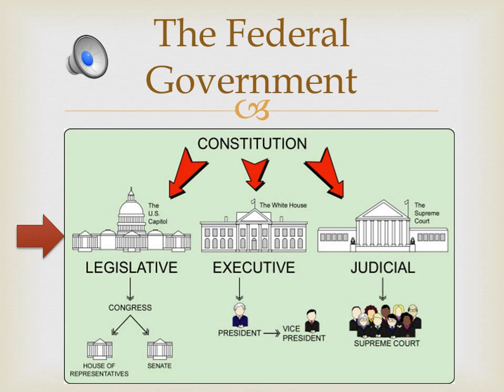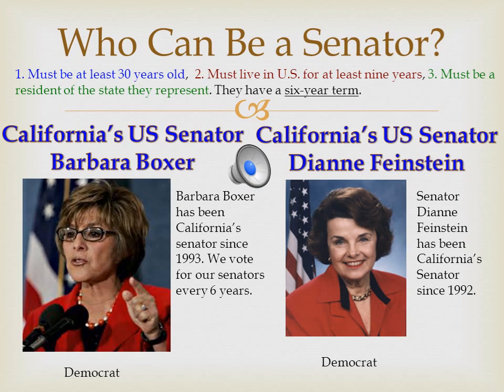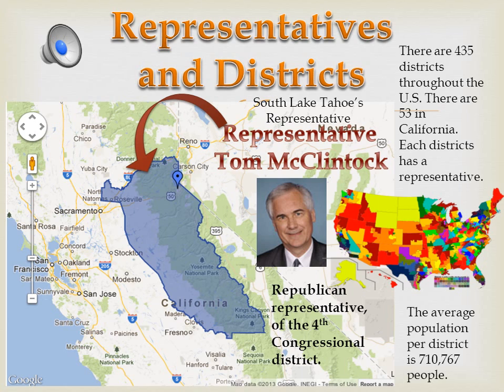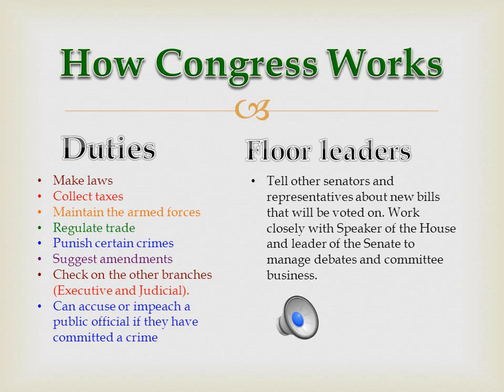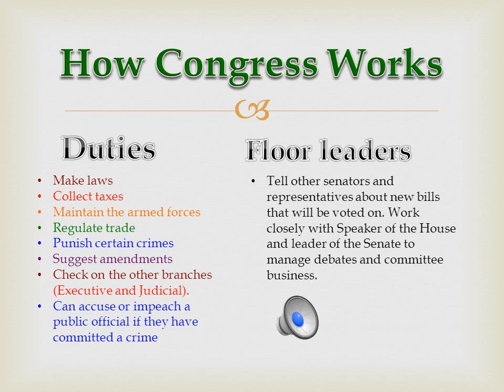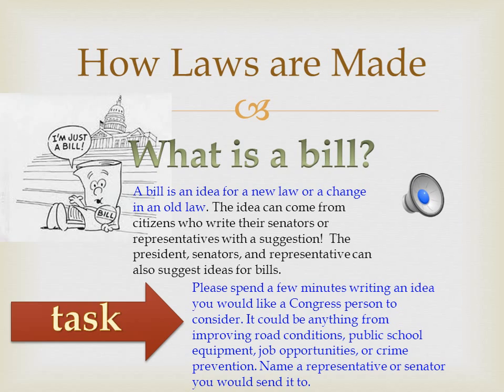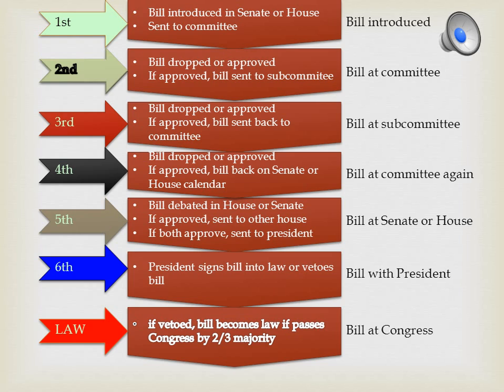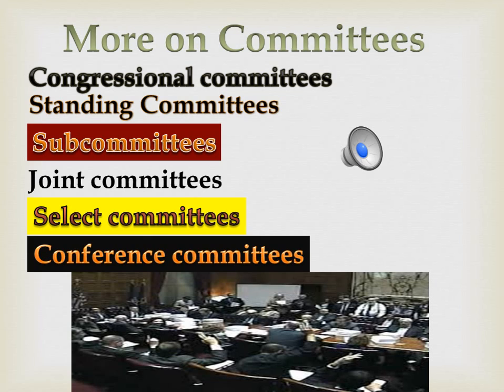United States Government-The Legislative Branch